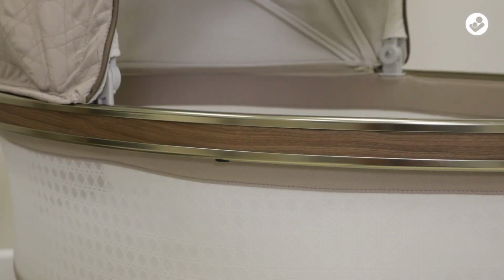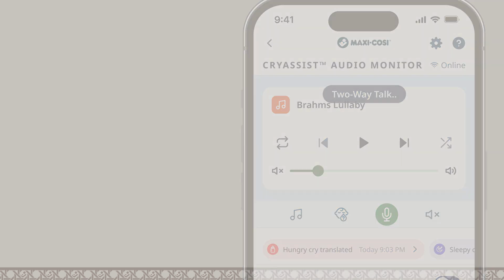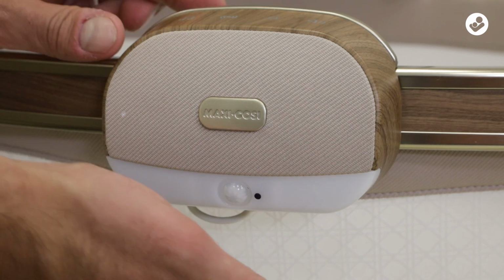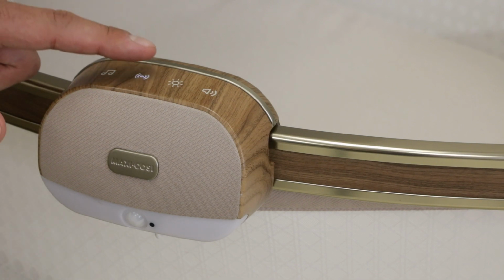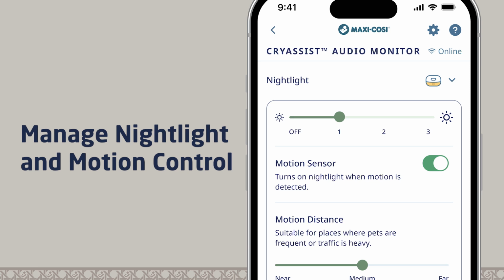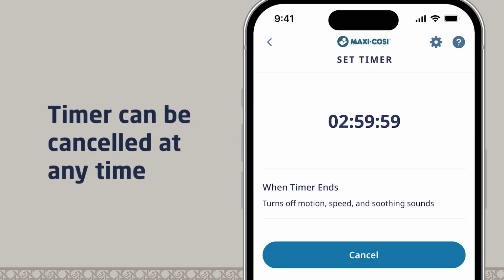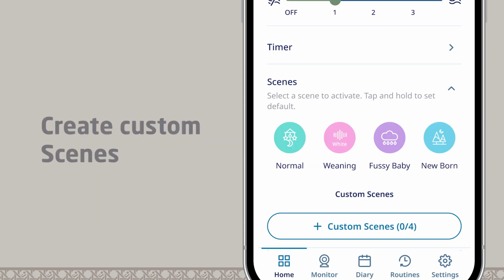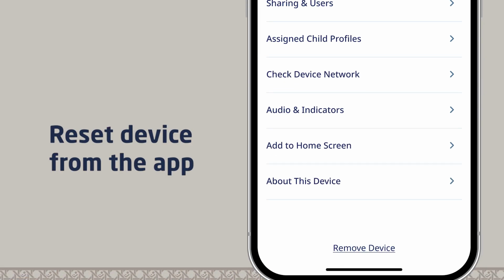How to Use the Sibia Bassinet | The Maxi-Cosi Kindred Collection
Welcome to our step-by-step video guide on how to activate and use CryAssist on your Sibia Bassinet, part of the Maxi-Cosi Kindred Collection.

As part of the Maxi-Cosi Kindred Collection, our Sibia Bassinet reflects a timeless design crafted with premium materials to complement your home’s décor. Made with soft, luxe fabrics and tapered Ash wood legs with specially finished metals, Sibia’s inspired design captures classic elements and combines them with modern technology—paying special attention to providing comfort for your little one.

The included Maxi-Cosi Audio Monitor features CryAssist™, powered by Zoundream. Our groundbreaking CryAssist™ technology uses AI to translate your little one’s cries, letting you know if they might be sleepy, fussy, gassy, agitated, or hungry. Other baby monitors just detect a child’s cries––but by knowing what is bothering your baby, you’ll be able to respond to their needs quickly and with confidence. Your little one is communicating with you, and with CryAssist, now you’ll know what they’re saying. Each of CryAssist’s response-based features are optional, ensuring control is always in your hands. With cries and cry data kept anonymous and encrypted on our cloud, private moments are kept between you and baby.

The baby monitor can be attached on either side of the Sibia Bassinet or placed on an adjacent tabletop. A dimmable nightlight with an automatic motion sensor lets you check on your baby without having to disturb them by turning on an overhead light. With a built-in soother that plays 5 different sounds, including lullabies and white noise, and Bluetooth® for music and media streaming, it’s more than just a baby monitor.

Pair with our easy-to-use Connected Family app to monitor your baby, play soothing sounds and lullabies, or lull them back to sleep with 3 levels of gentle vibration—anytime, from anywhere on your smartphone or tablet.